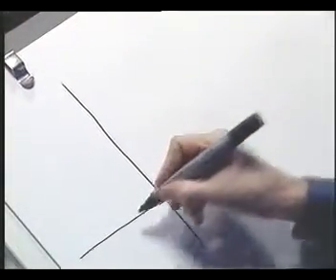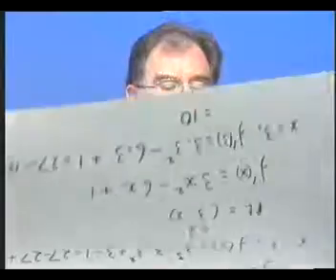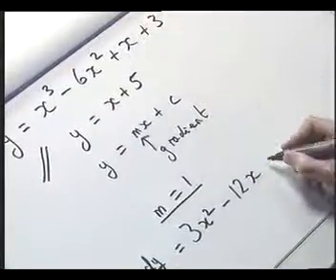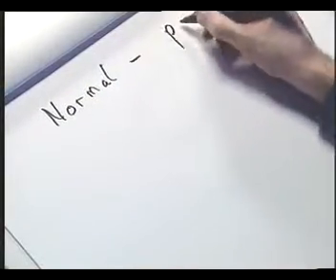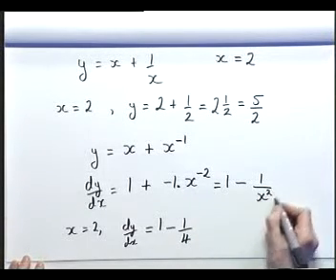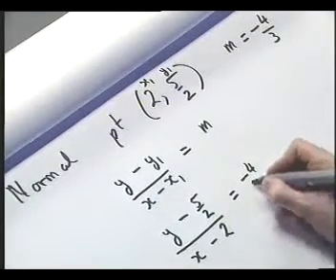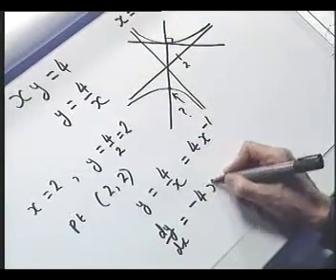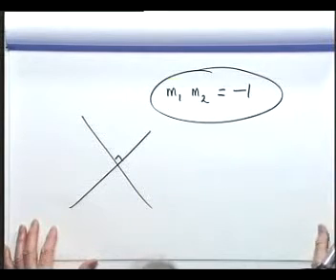Maths Tutor 8 10 Tangents and Normals